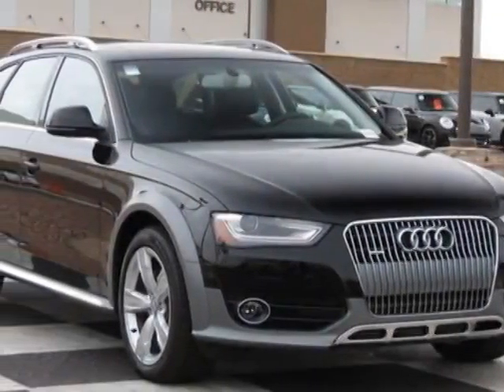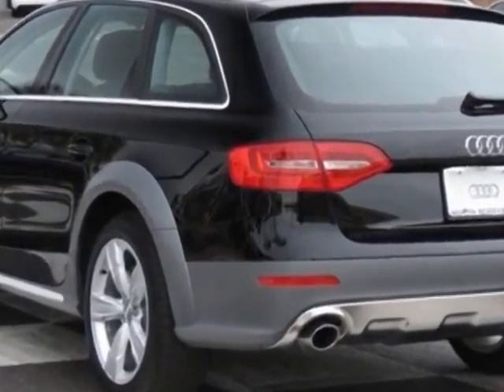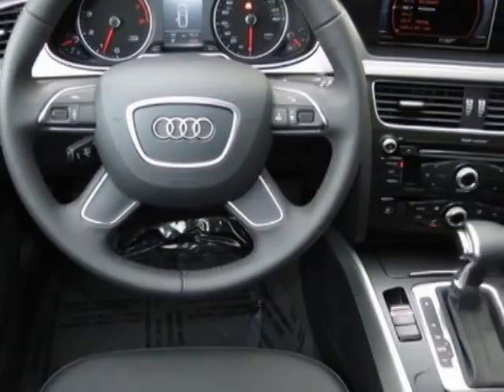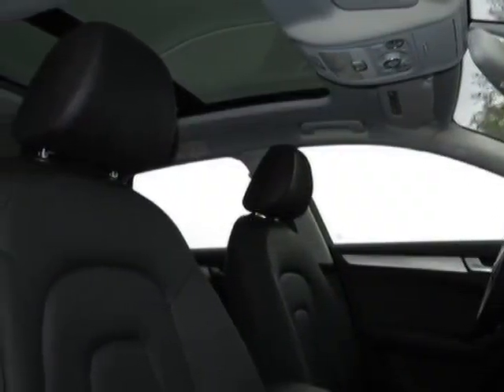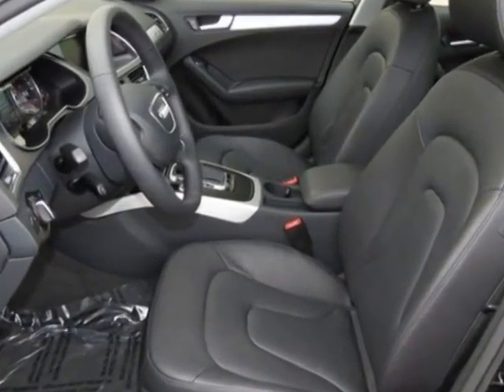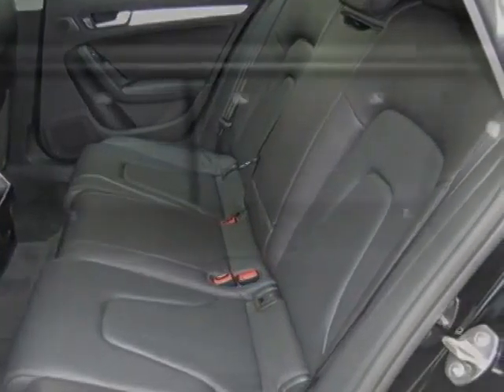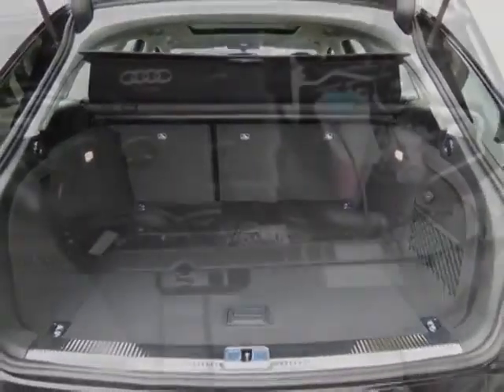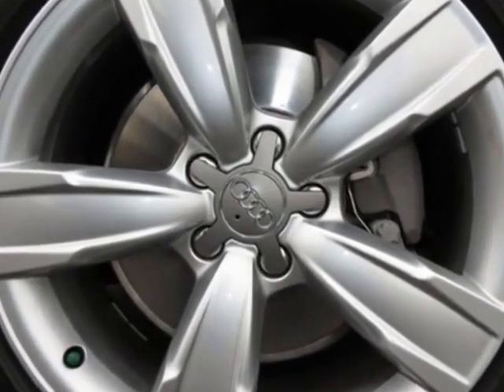2014 Audi allroad 4dr Wgn Premium Sedan - Phoenix, AZ